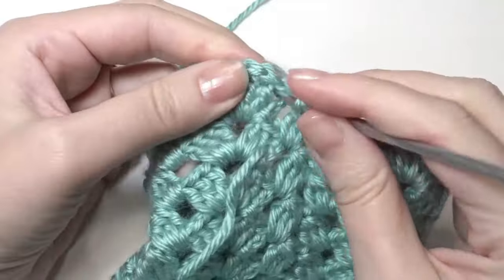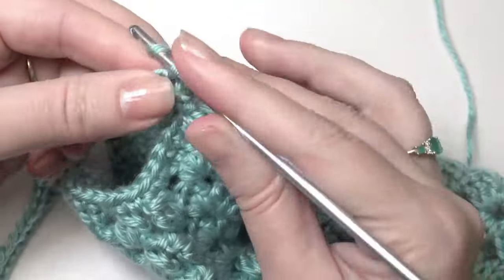Simple DIY Tips: Create Water Bottle Holder Easy Way | Expert Crochet Tricks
The water bottle holder tutorial provides step-by-step instructions for crafting a practical accessory to conveniently carry water bottles. It offers clear guidance on materials needed, stitching techniques, and customization options, making it accessible for crafters of all skill levels. Whether for outdoor adventures or everyday use, this tutorial empowers individuals to create a functional and stylish solution for on-the-go hydration.

Learn how to create a water bottle holder with simple DIY tips and expert crochet tricks. This crochet compilation will show you the linked crochet technique for a cute and functional wine koosie!

Easy Crochet Water Bottle Holder Tutorial for Beginners

 hands-free water bottle holder, crochet wine bottle bag, water bottle holder with strap, crochet water bottle holder, crochet bottle cover for beginners  water bottle holder with strap